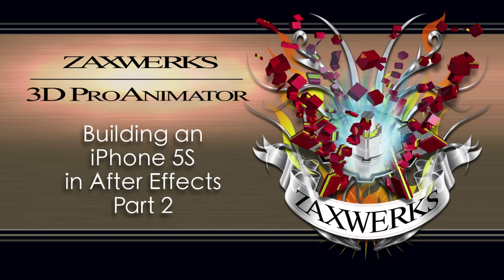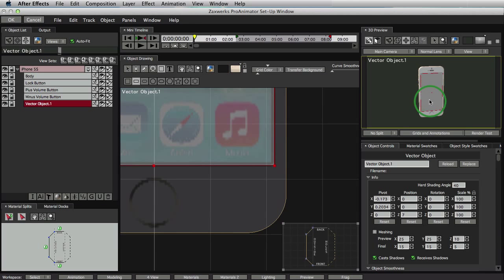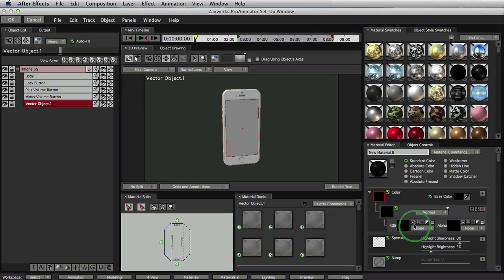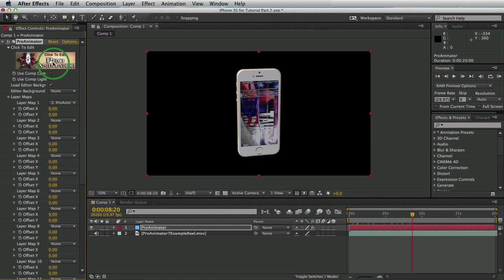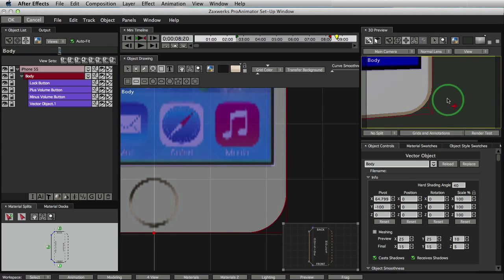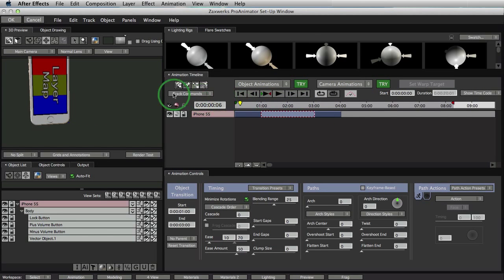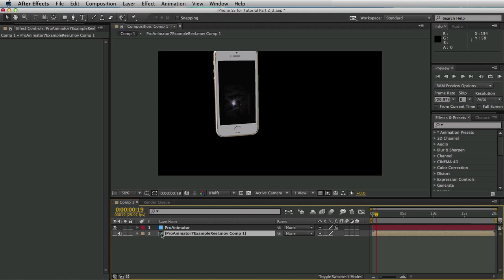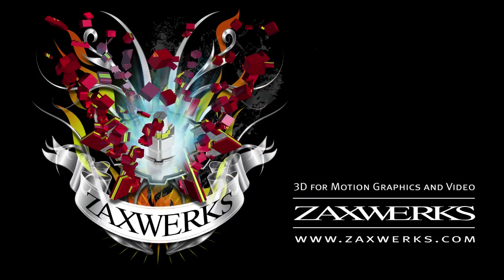Tutorial 64 - Building a 3D iPhone 5S in After Effects Tutorial Part 2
In Part 1 we learned how to build a 3D iPhone and texture it in about 5 minutes. In Part 2 Alex shows how easy it is to add a video to the iPhone screen using Layer Mapping so adjustments will update the screen without you having to leave After Effects.